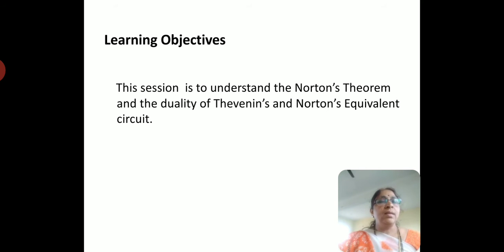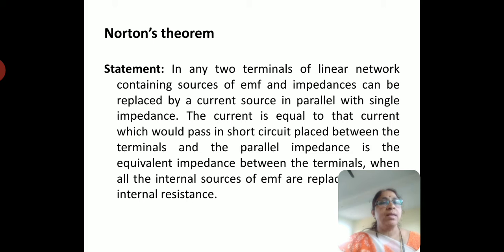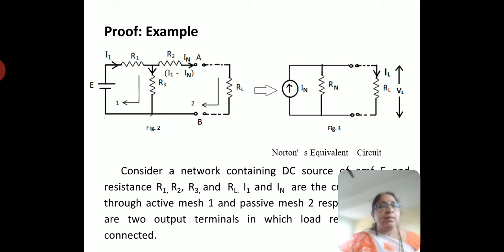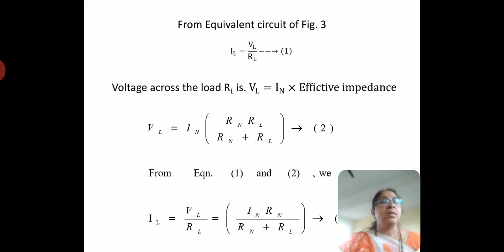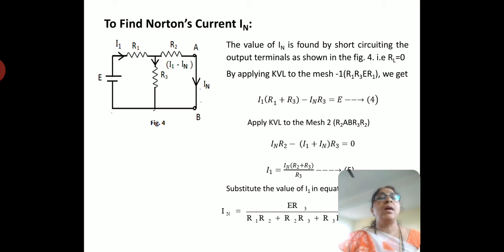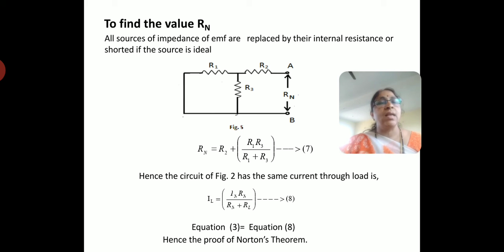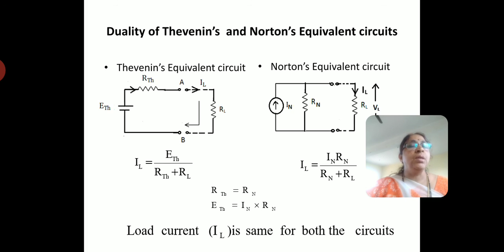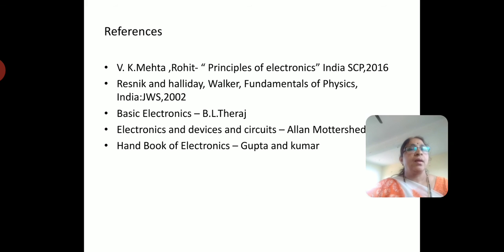Session 30 MVK RCU BSC V Sem Physics paper I Network Theorem's